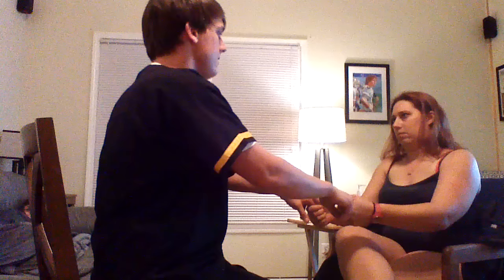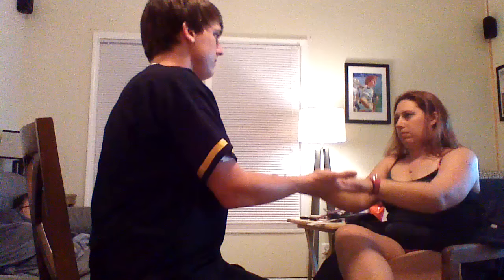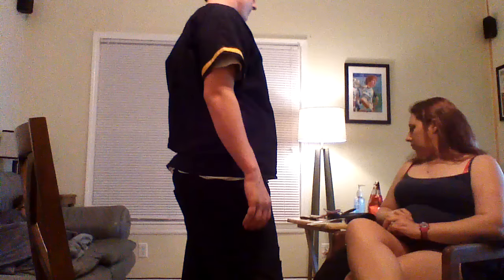John Rea Head To Toe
USM Nursing Head to toe Powell Health Assessment